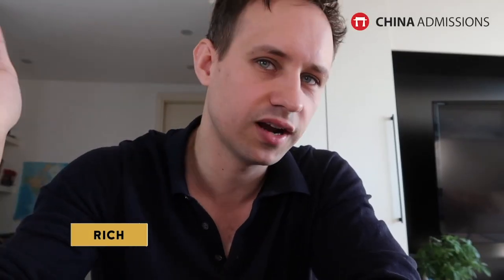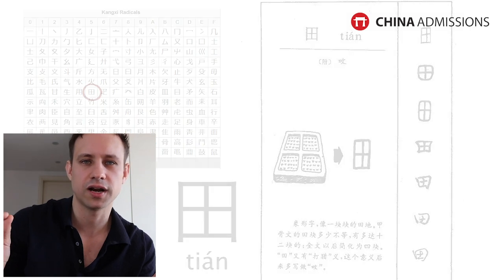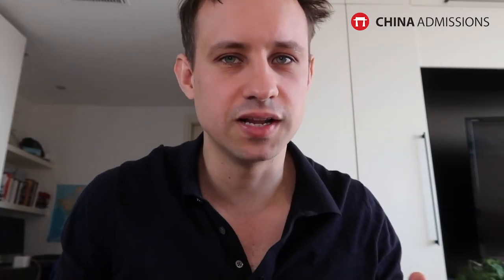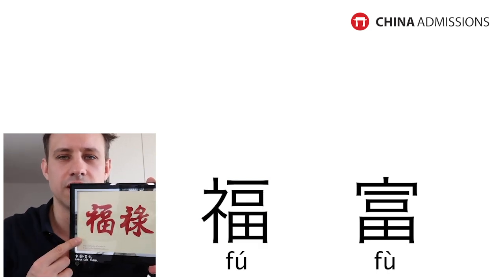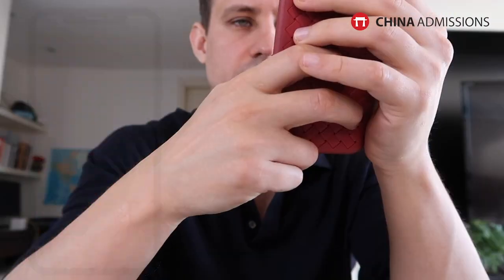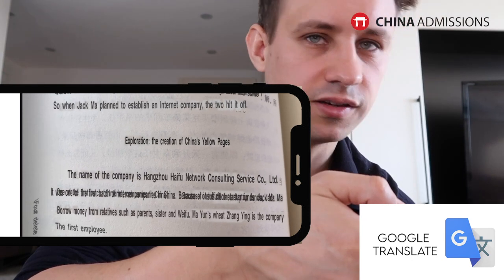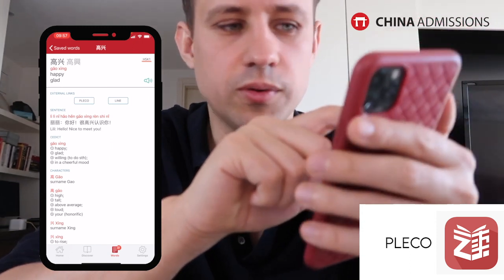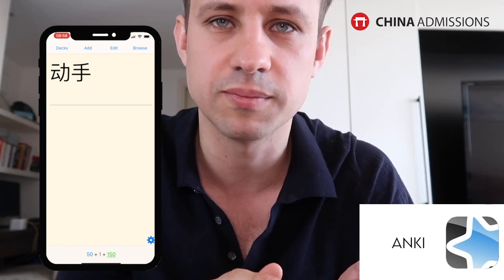How to Learn Chinese?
In this video, Rich shares some tips that had helped him with learning the Chinese language, including the learning the Kangxi Radicals, and some helpful apps. Do you have any tips on learning Chinese?

Chapters:
0:00 Introduction

0:16 Understanding Chinese Characters
1:35 Uncle Hanzi
1:52 Understanding Chinese Characters
2:30 Chinese Pun
2:48 Mobile Application Recommendations
5:38 Search for Chinese Programs
6:39 Outtro